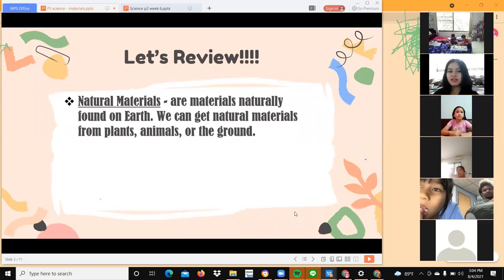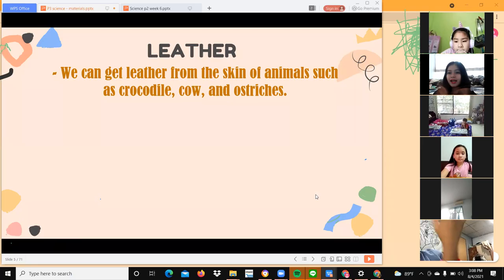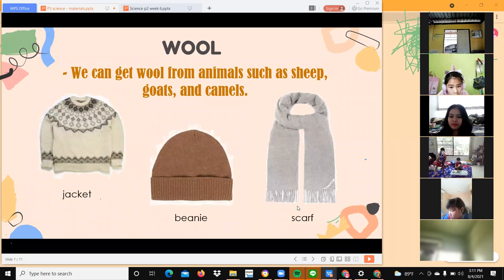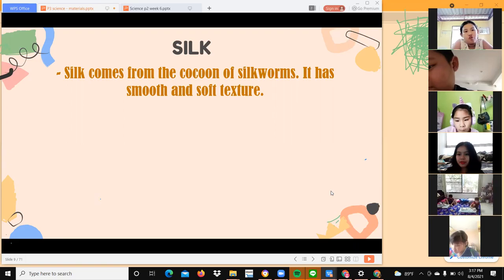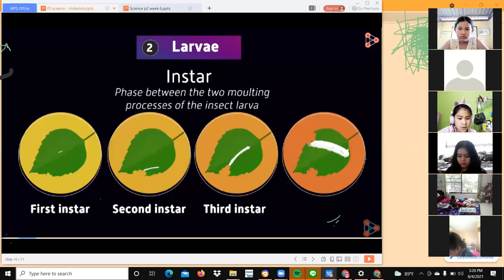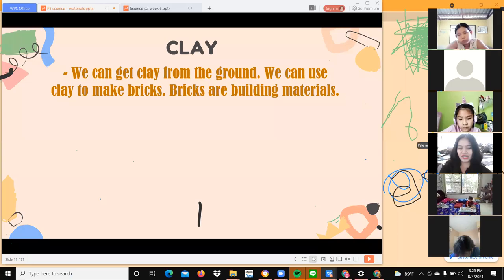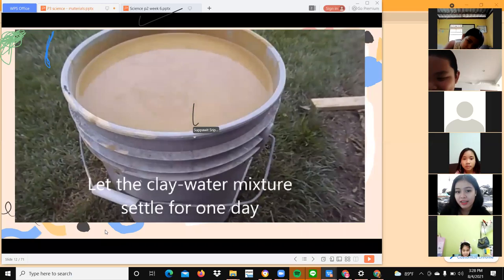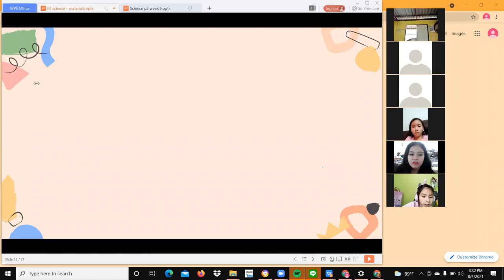Zoom Cloud Meetings (Rerun) - Science P.3 (04-08-64)